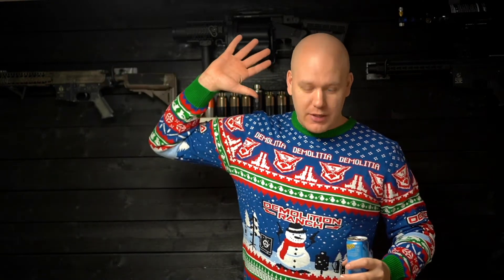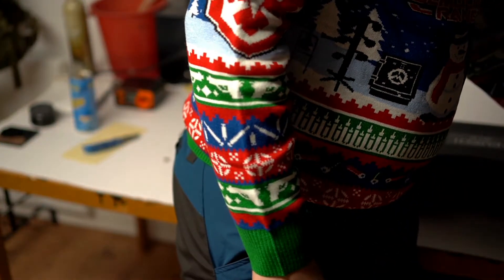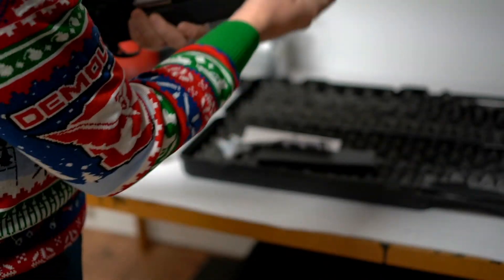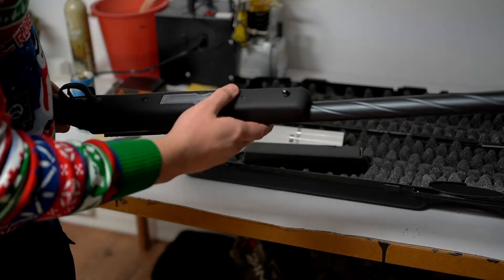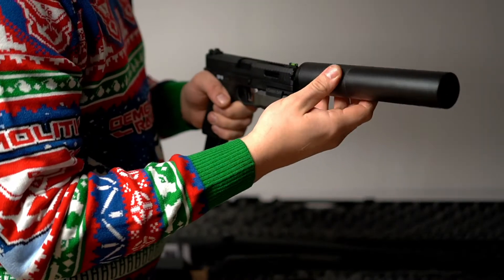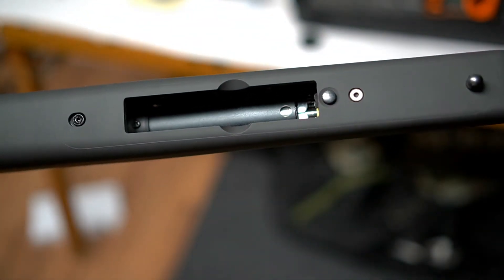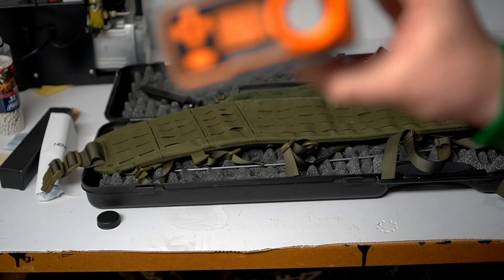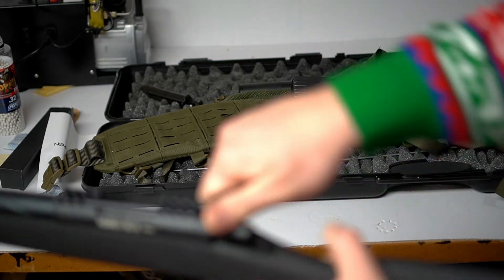Unboxing My black friday buys from Novritsch and Bunker branding / DemolitionRanch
⬇️Show More For Links⬇️
Unboxing the SSG 10 and a silencer from Novritsch and also got my brand new Christmas shirt from Bunker Branding / DemolitonRanch

This is some of the gear I use.

🔦 Video light on the Sony 6400

Smallrig to hold all the attachments to the Sony 6400

🔋Spare battery and charger to the Sony 6400

📸 GoPro here 7 since it has a replaceable lens

(Some of these items below come from Swedish vendors, and might not ship outside of Sweden.)

Reddot sight
Chest rig
Reddot sight
Combat Pants
Combat Shirt
Speed loader